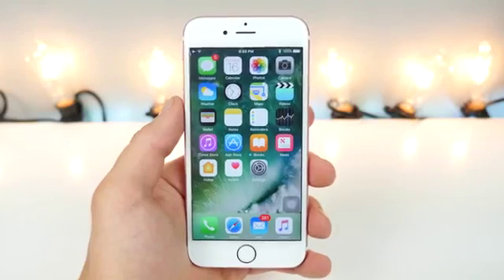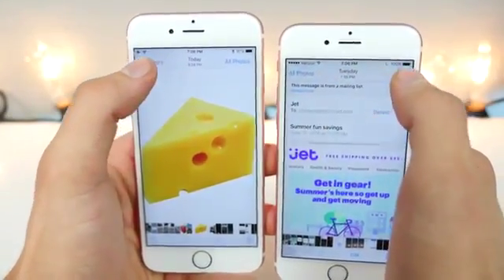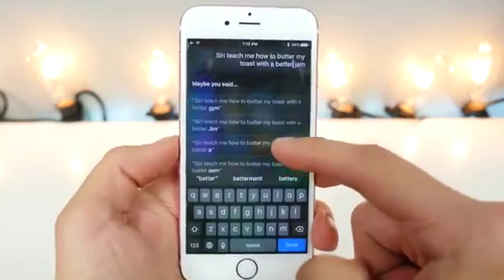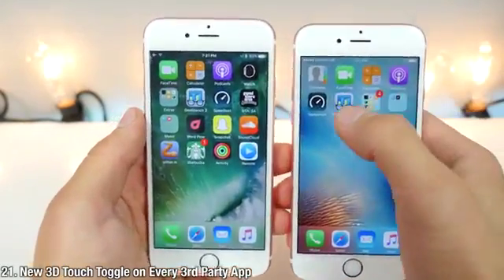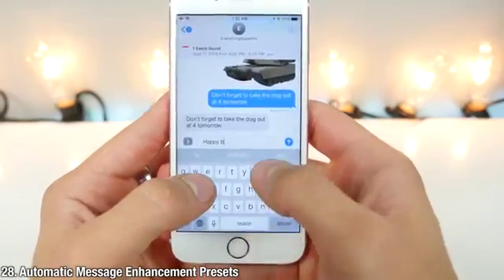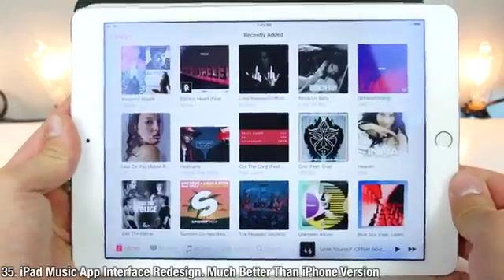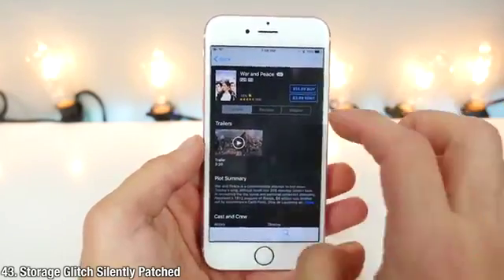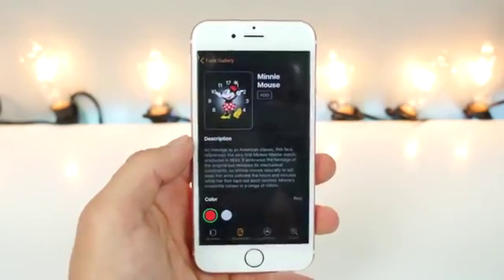iOS 10 Hidden Features